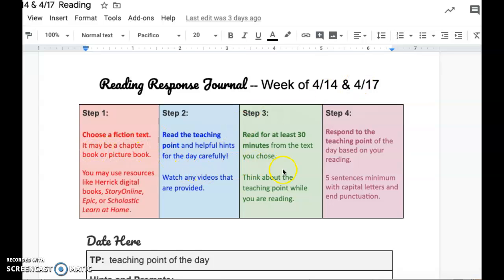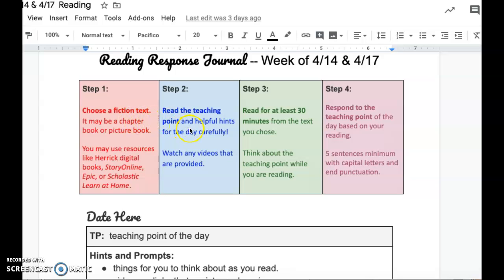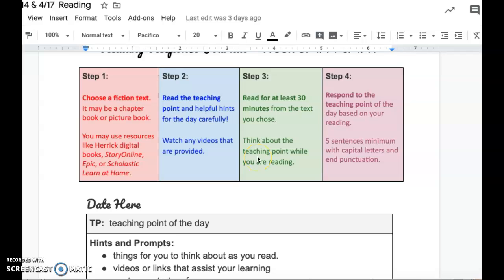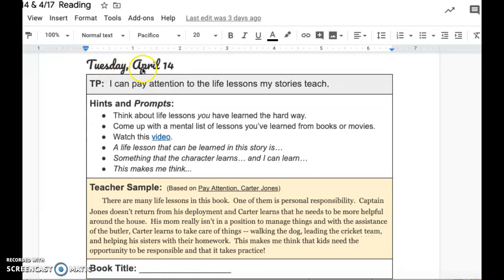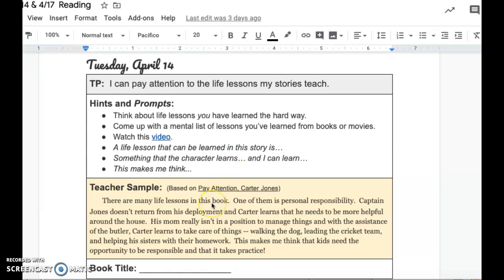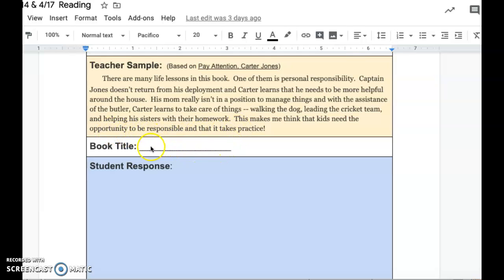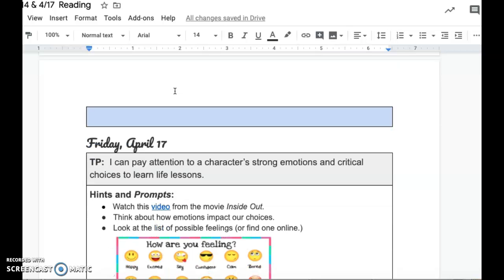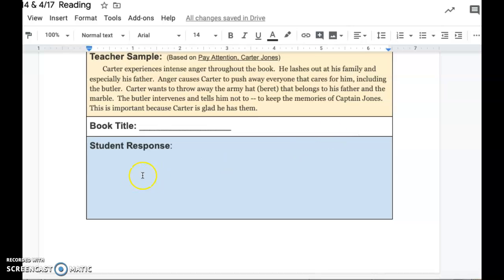SMIT Reading 4/14 and 4/17 explanation video